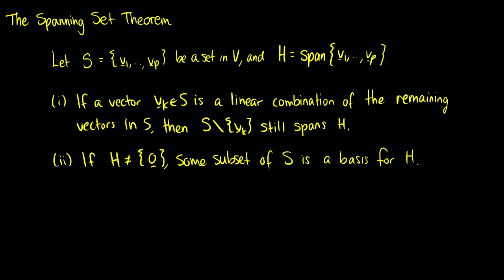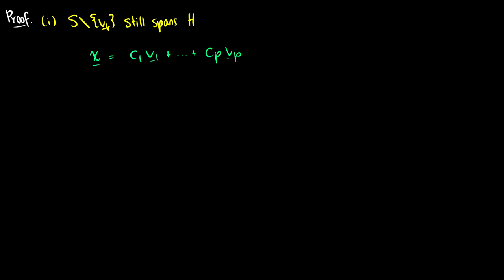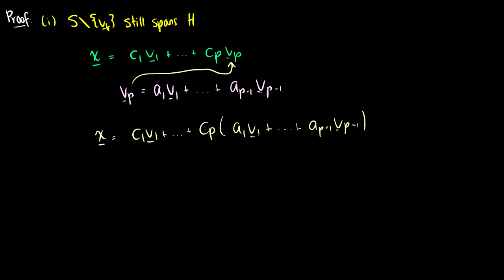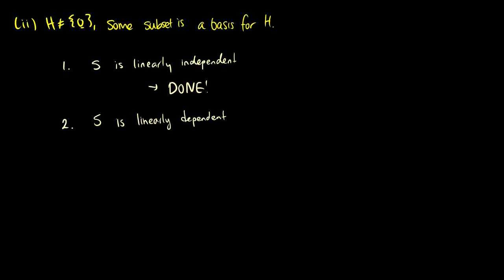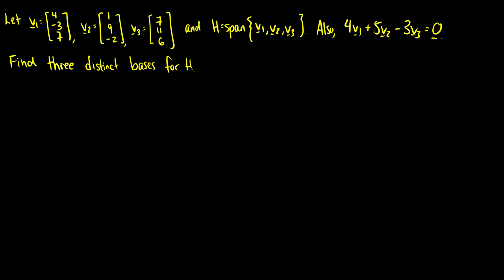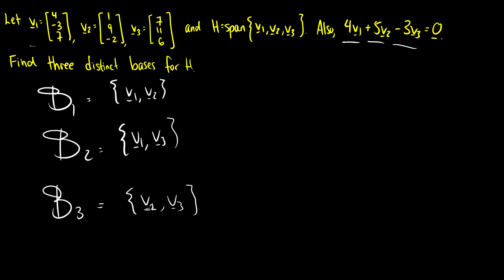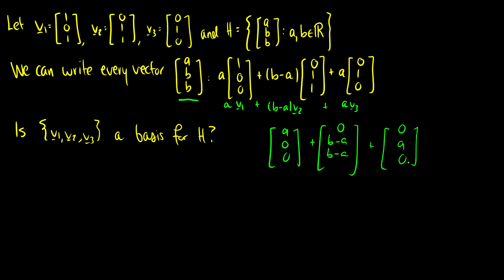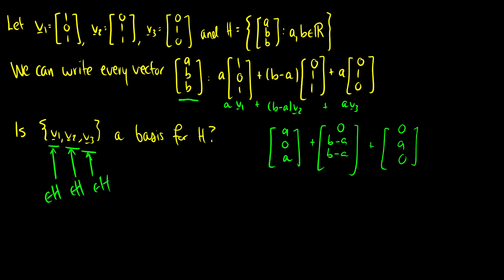Linear Algebra - Spanning Set Theorem